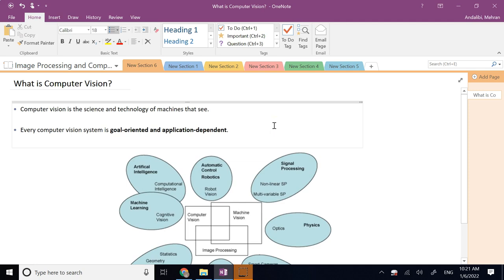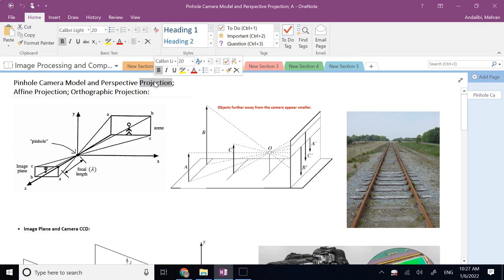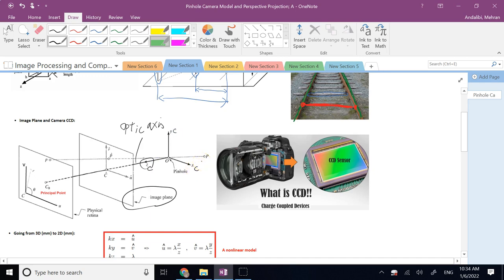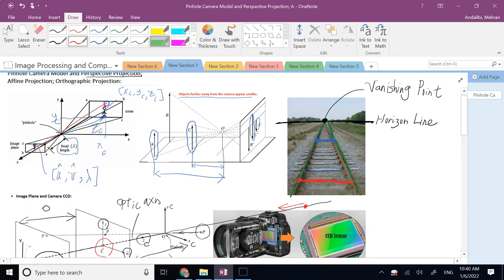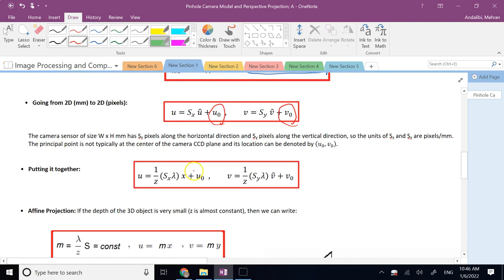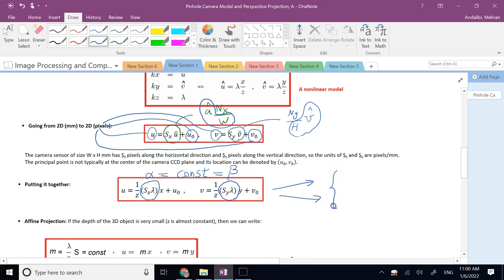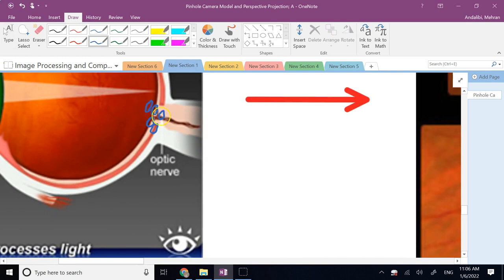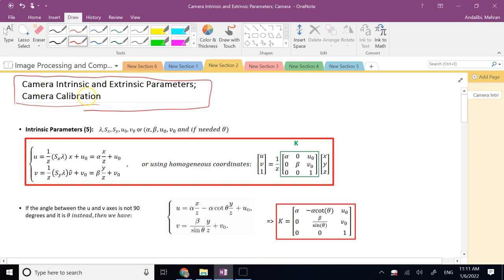Pinhole Camera Model, Perspective, Affine and Orthographic Projections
Pinhole camera model and Perspective Projection are discussed in this video along with simpler Affine and Orthographic Projections.